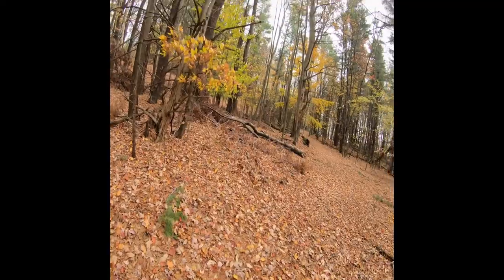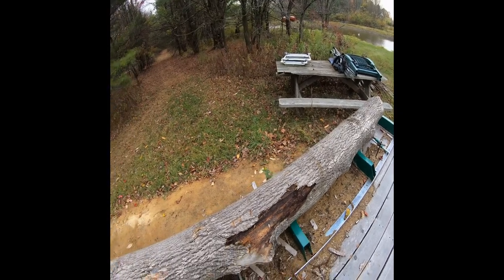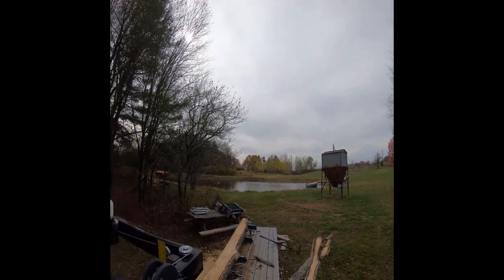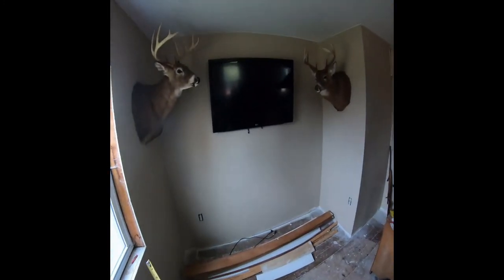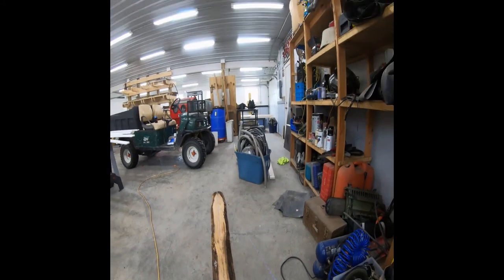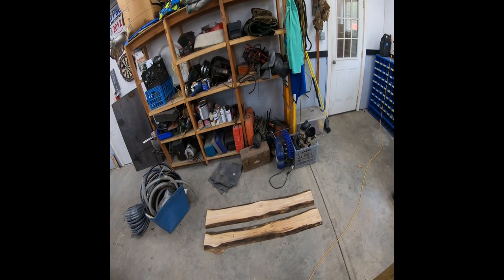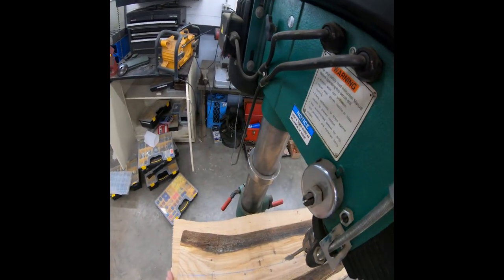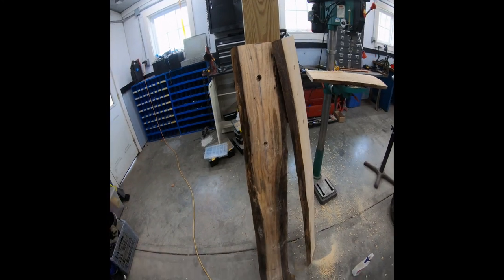DIY Euro Mount Display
(Re-uploaded due to quality issues) Video on how I created a couple european mount displays using a log from the homestead and my sawmill.